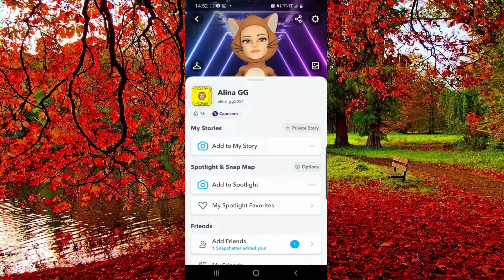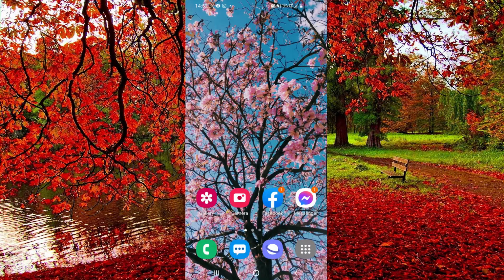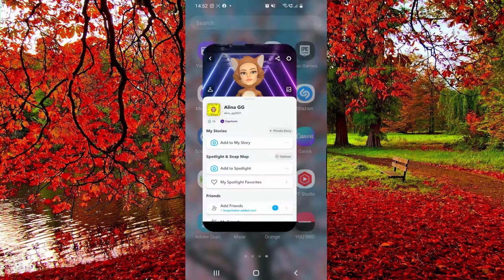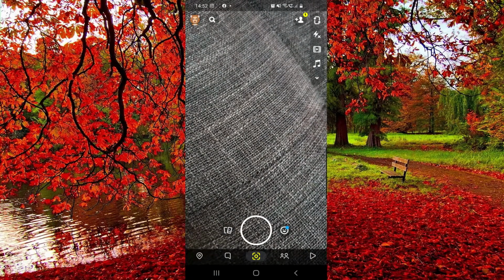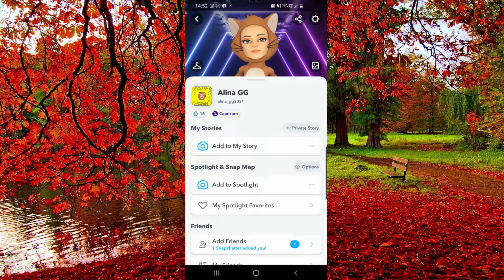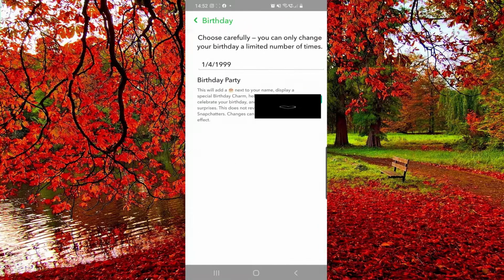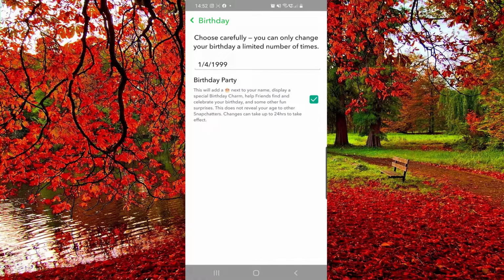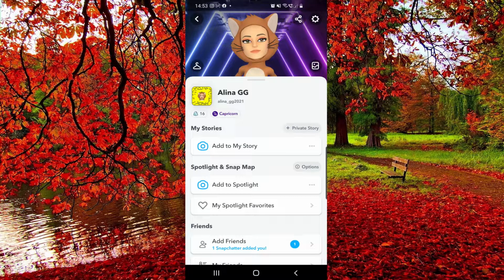How to Enable Birthday Party on Snapchat 2025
Working 100%! Super Easy tutorial!!! In this video I'm showing you How to Enable Birthday Party on Snapchat 2025!